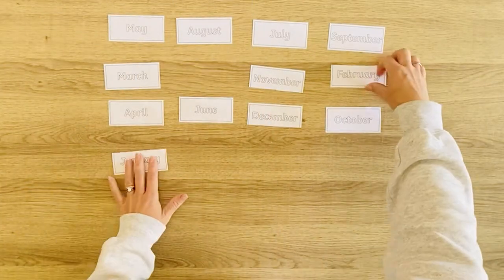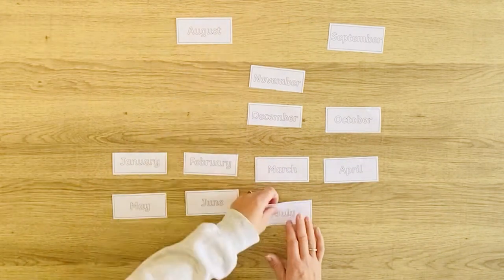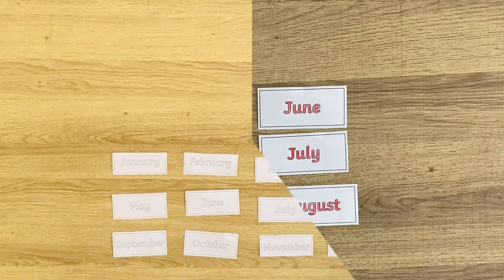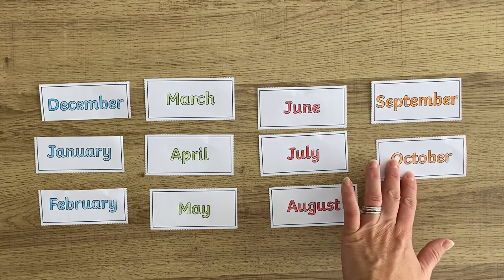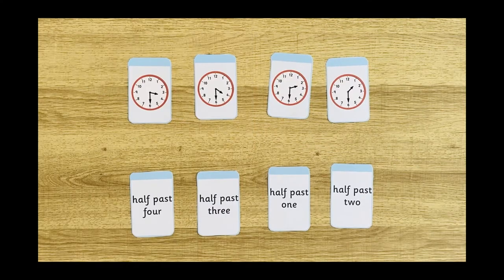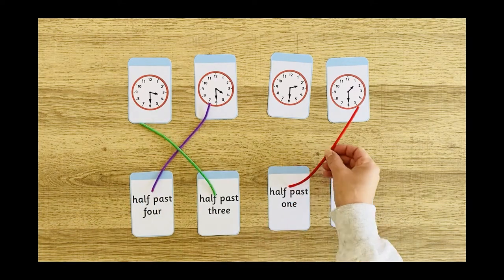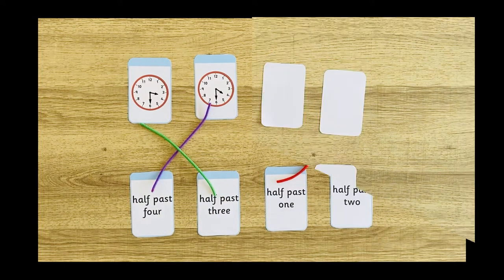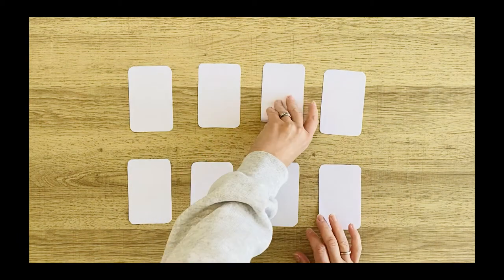Top Tips for Time Resources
Download the resources used in this video here!
- Days of the Week Flashcards
- Months of the Year Flashcards
- Colouring Sheets to Support What's The Time, Mr Wolf?
- 7 Day Diary Writing Frame

There are a range of resources to help with the teaching of the topic of time.  go on our website to check them all out!  For more ideas and inspiration, enjoy browsing our other videos or explore the resources on our website.